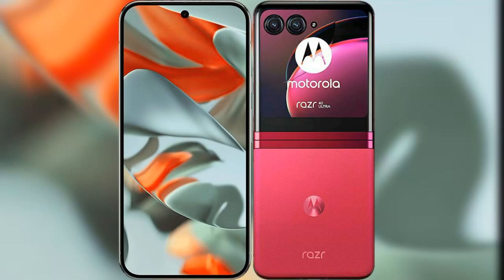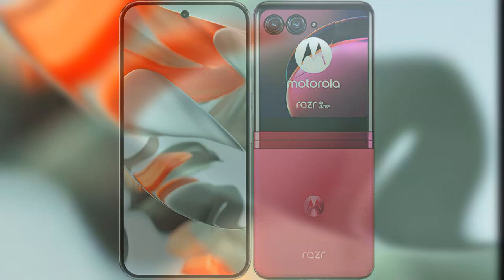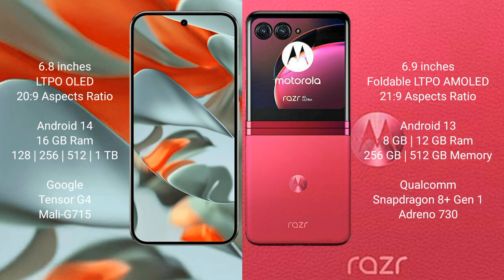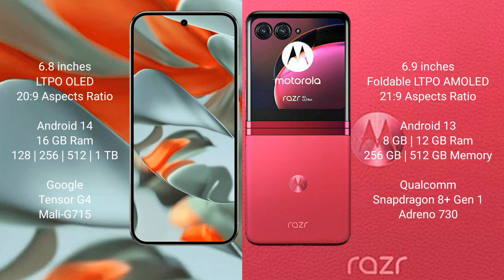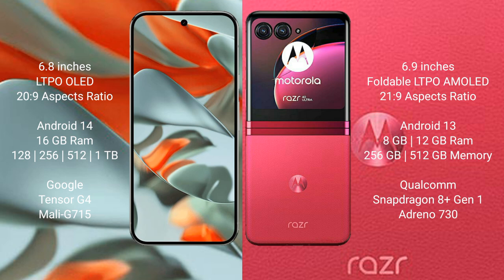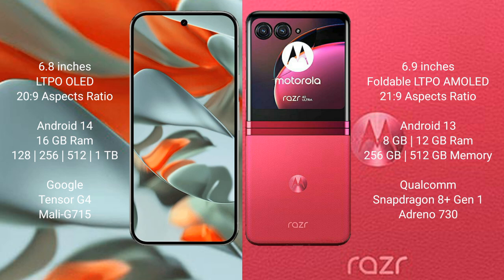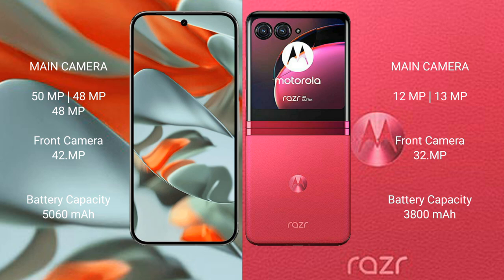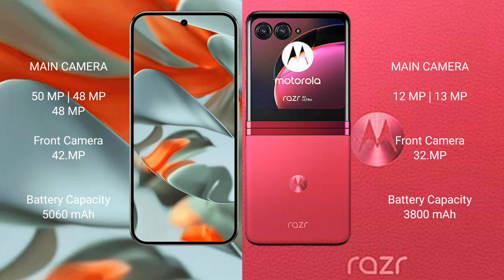Google Pixel 9 Pro XL vs Motorola Razr 40 Ultra Review